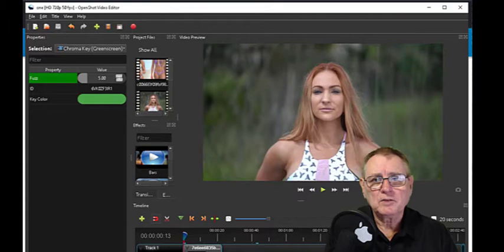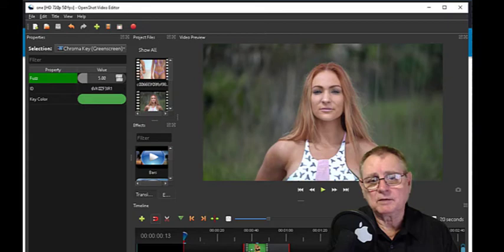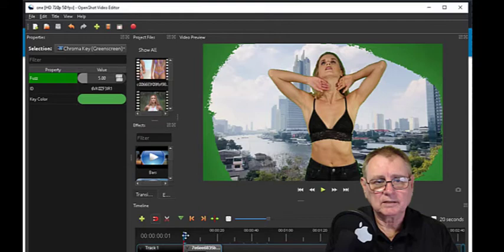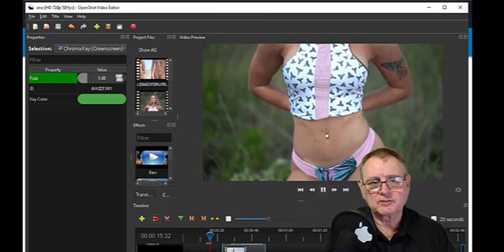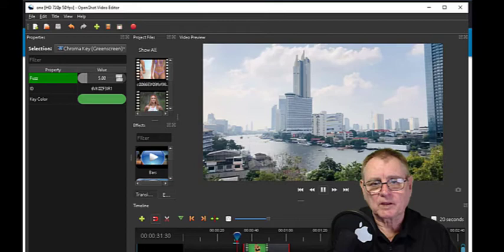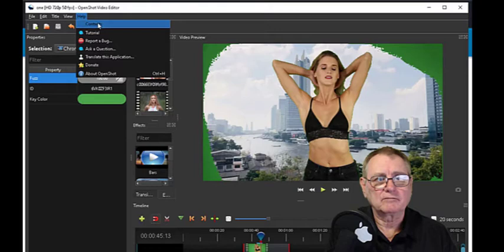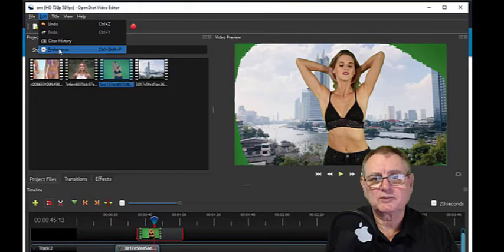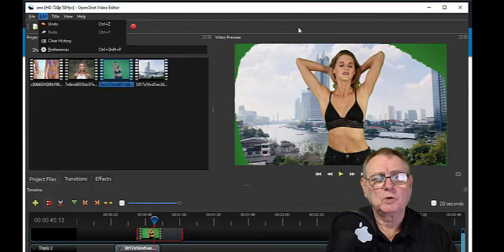Best Video Editor App For 2020 - The #1 FREE Video Editor For 2020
Learn how to edit videos like the experts. This free video editor has most of the features of editors that have high price tags. Edit videos in very quick time with this easy to use full featured video editor.

Any earnings or income representations should be used as a general guide only and results are not typical, they will depend on the amount of effort you put into each method. There is no guarantee that you’ll receive the same results or any results at all. Some people may never get results online. Your results will also more than often depend entirely on your own work ethic.